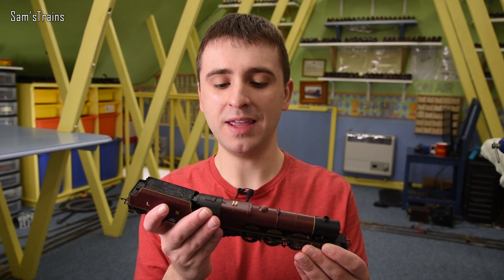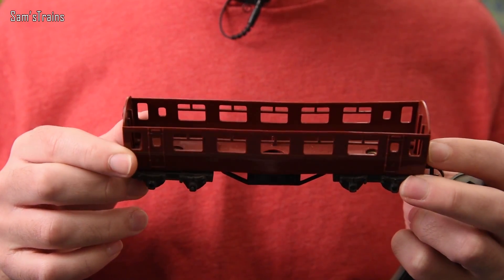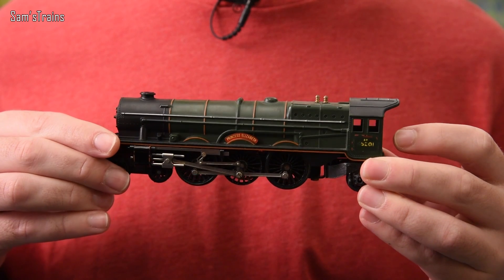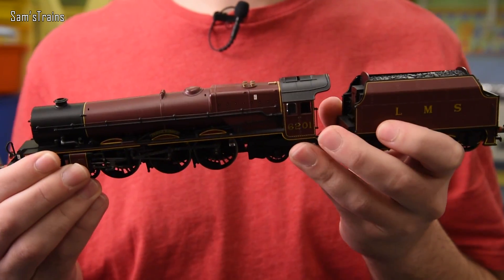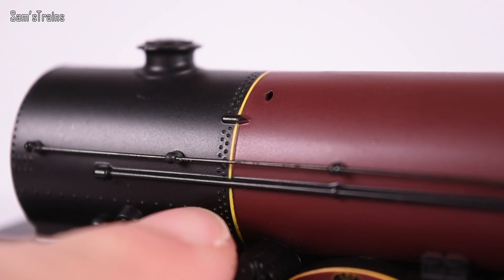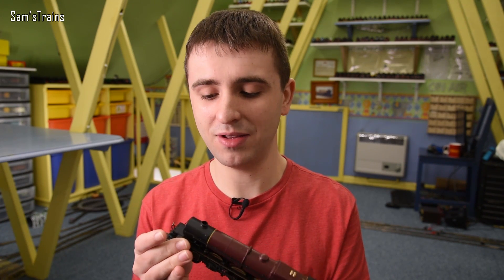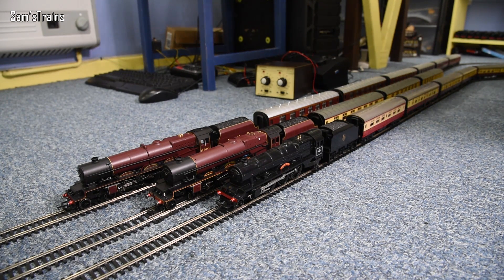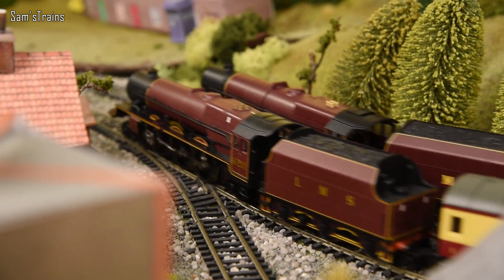1950 - 2020 | 70 Years Of The Hornby Princess Royal Class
A 70 year history of the Hornby Princess Royal locomotives!